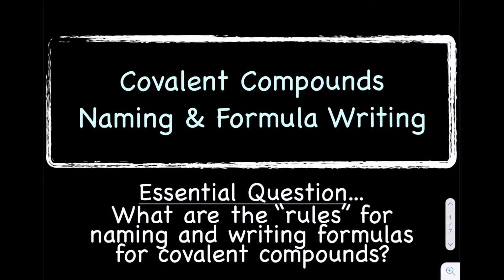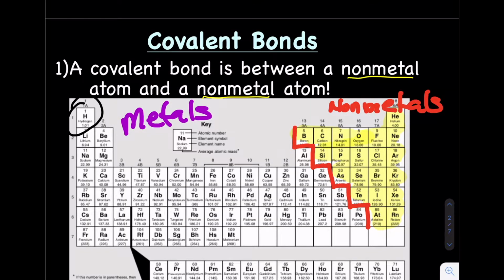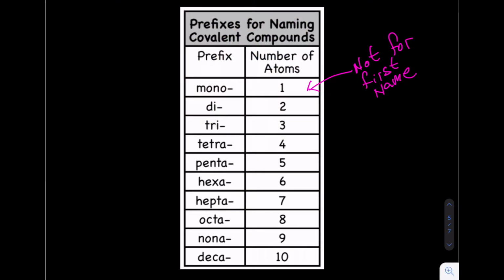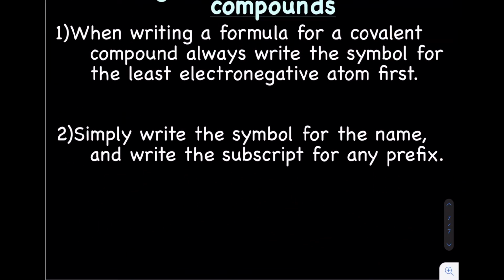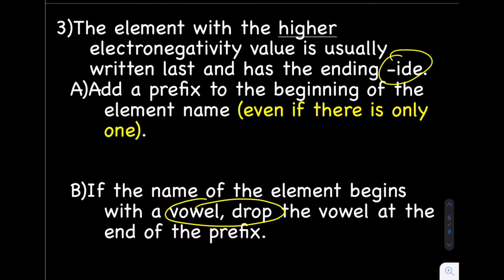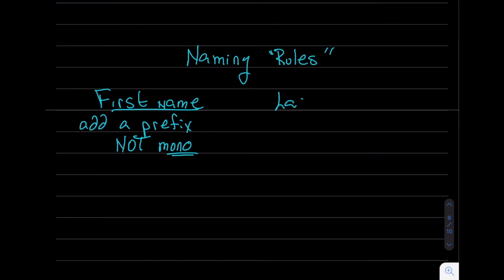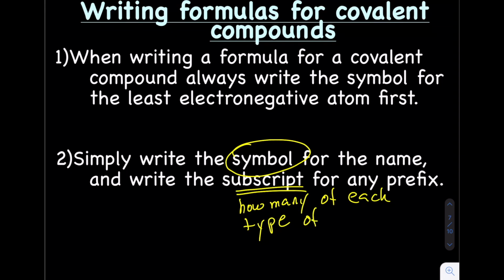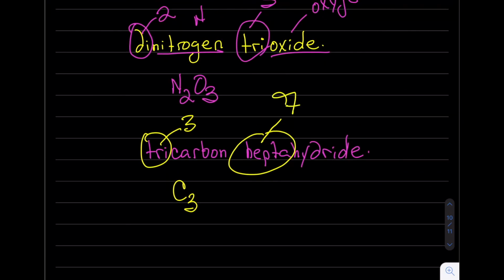Covalent Compounds: Naming & Formula Writing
In this lecture we discuss how to name and write formulas for covalent compounds